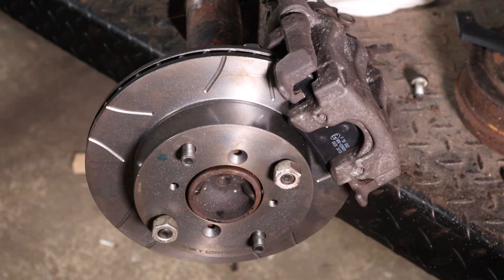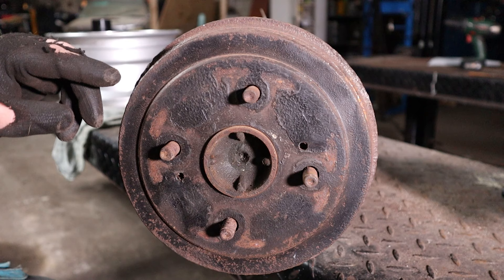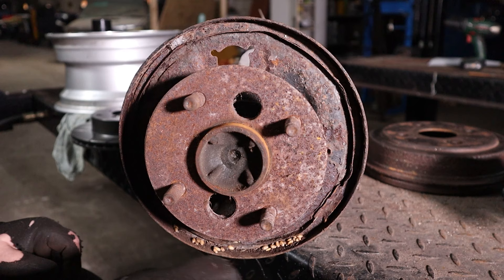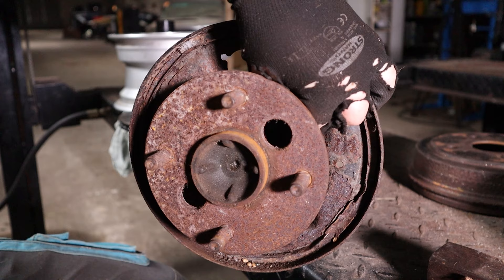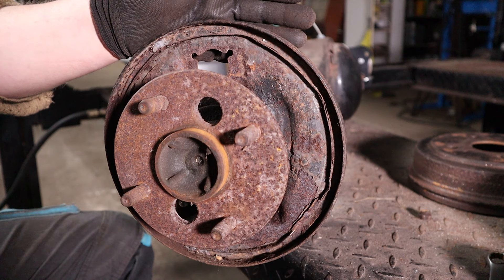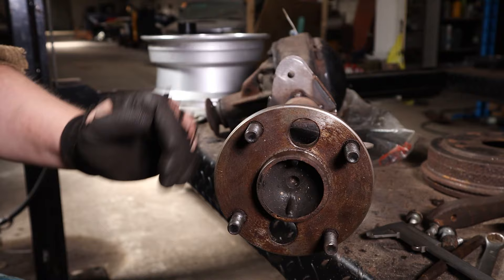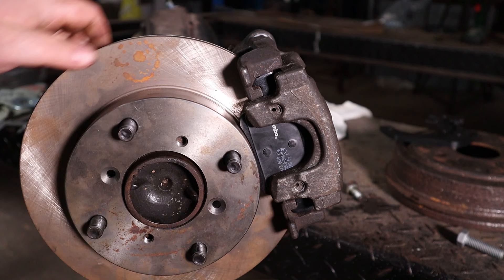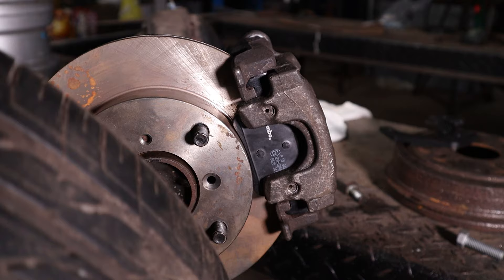KE10 Corolla Build Pt 10-1 | Rear disk brakes.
The start of the Rear disk brake conversion.